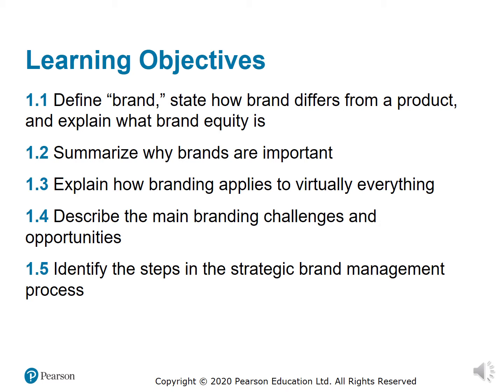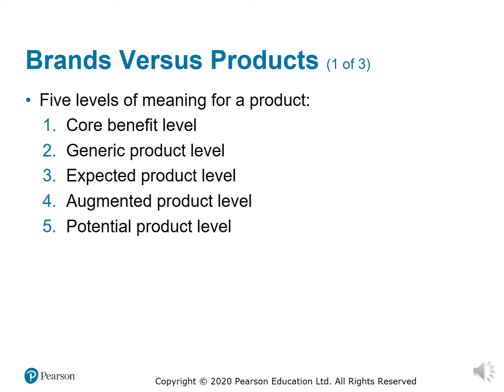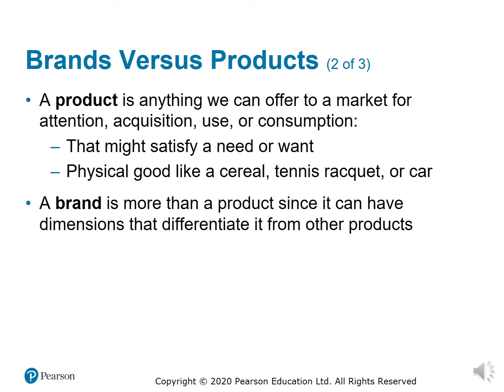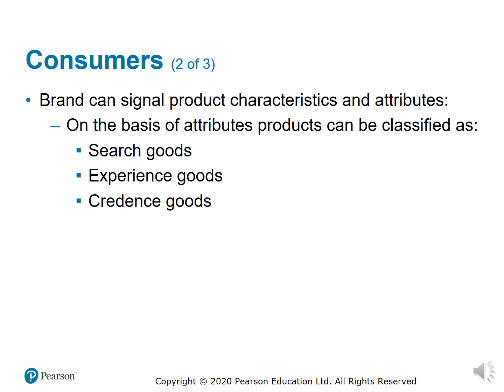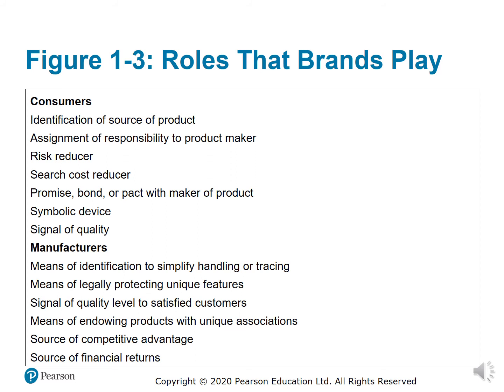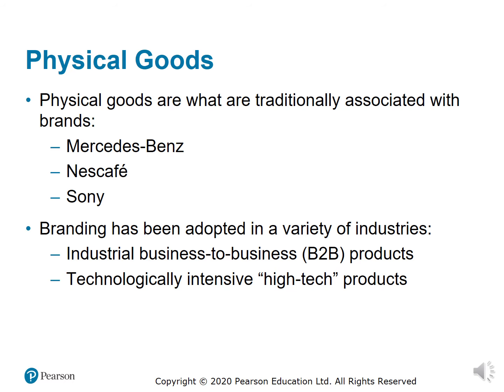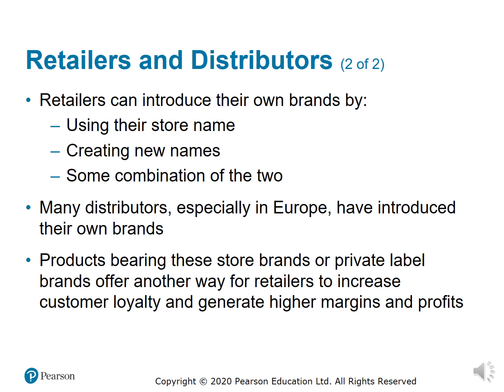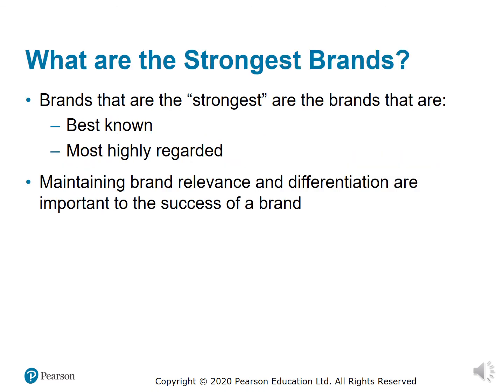Keller SBM5e Accessible CH01 2주차